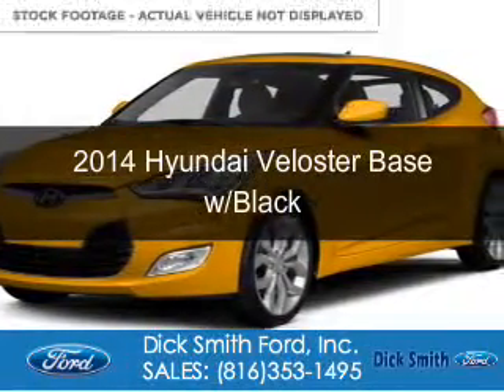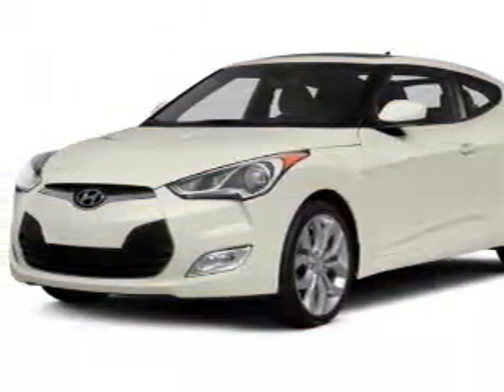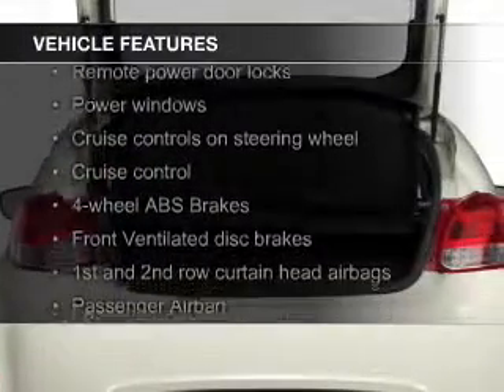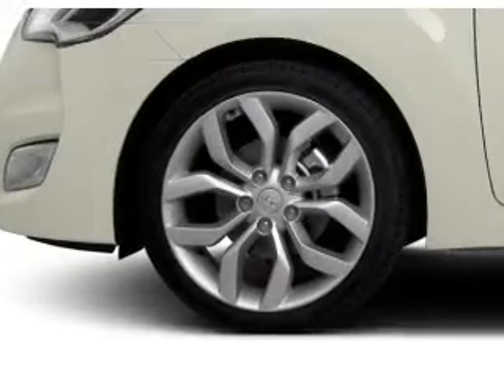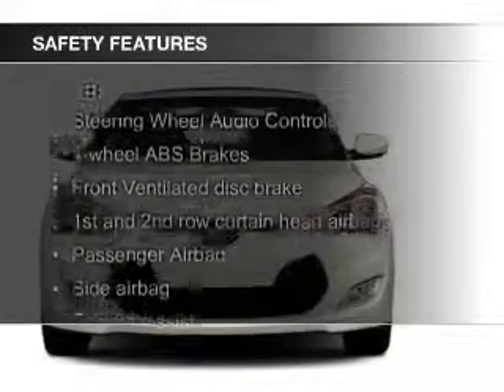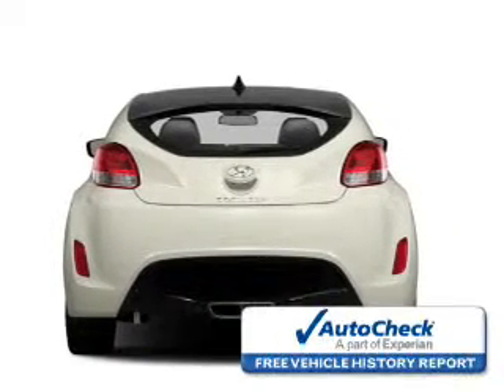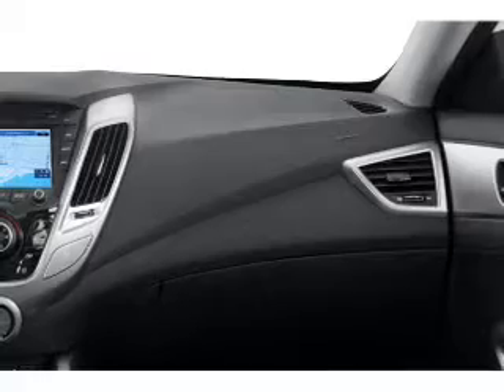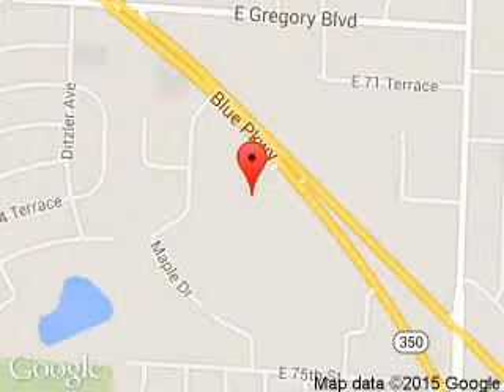2014 Hyundai Veloster - Raytown MO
Phone:
Year: 2014
Make: Hyundai
Model: Veloster
Trim: Base w/Black
Engine: 1.6 liter inline 4 cylinder 16 valve
Transmission: 6-Speed Automatic with Auto-Shift
Color: 26.2 Yellow
Mileage: 22931
Address:
9505 East Hwy 350